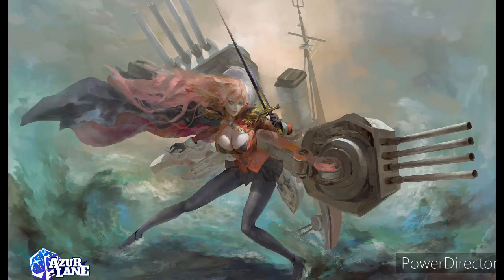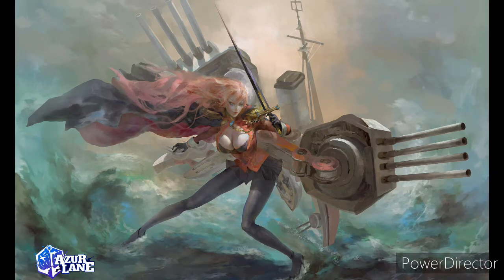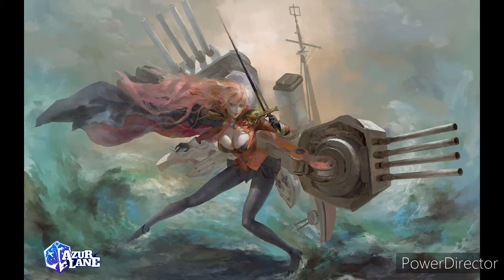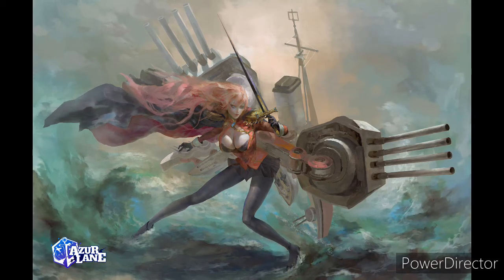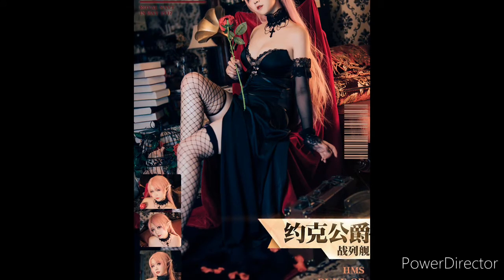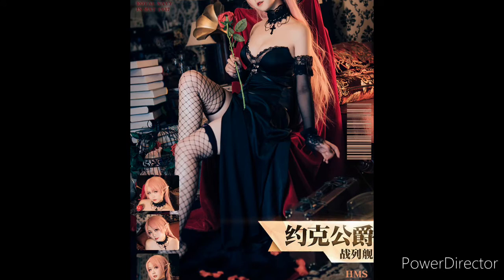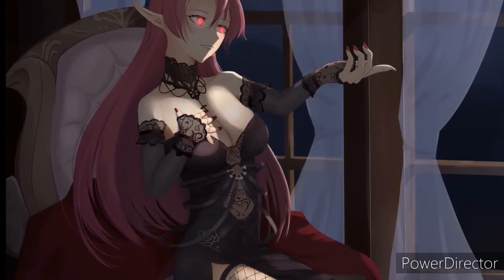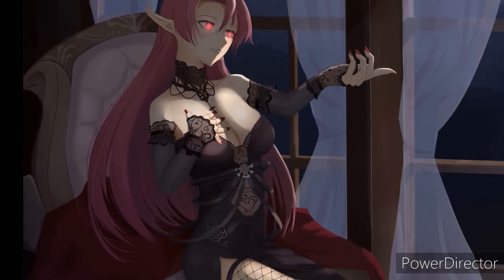Vampire Duchess | Duke of York